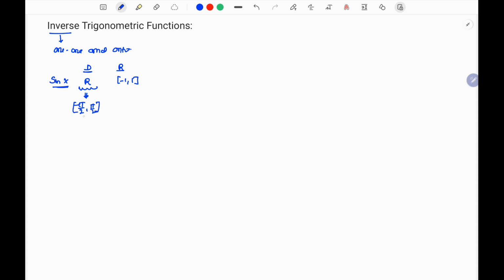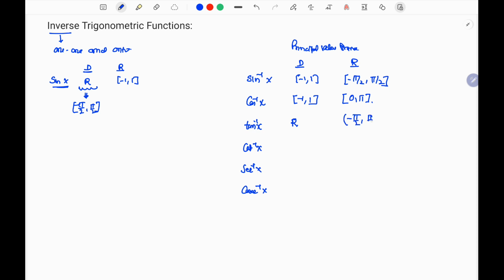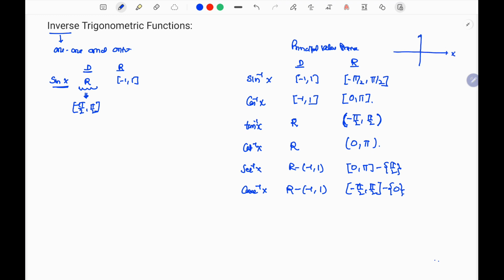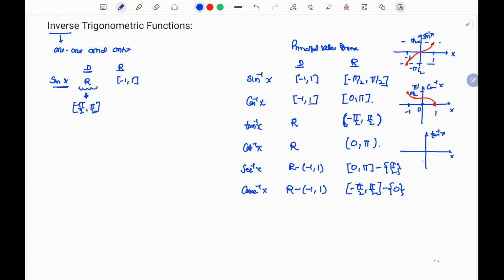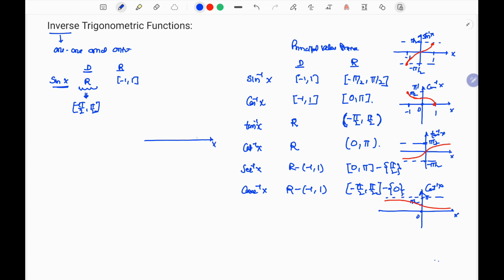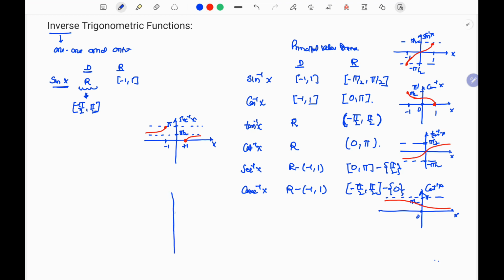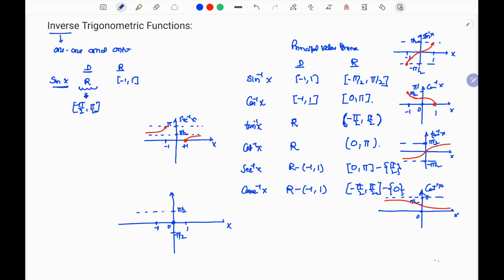ITF - Graph of ITFs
This video explains the following :
1) Define Domain and Range in Principal Value Branch of Inverse Trigonometric functions
2) Graph of Inverse Trigonometric functions